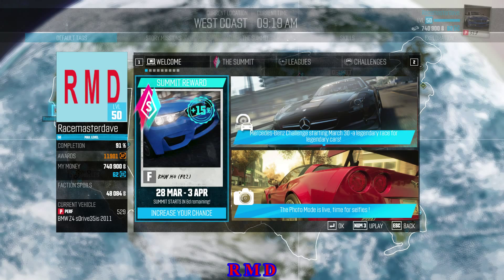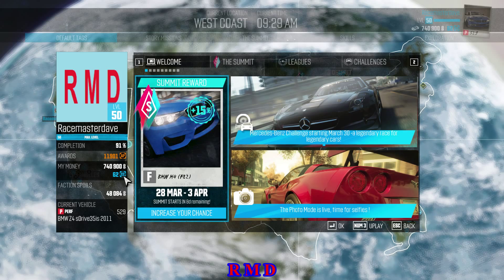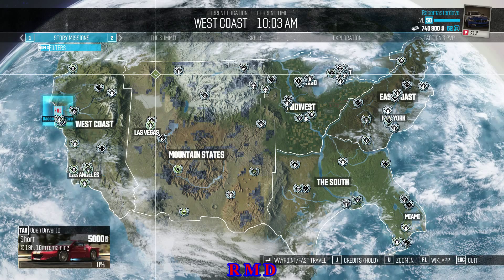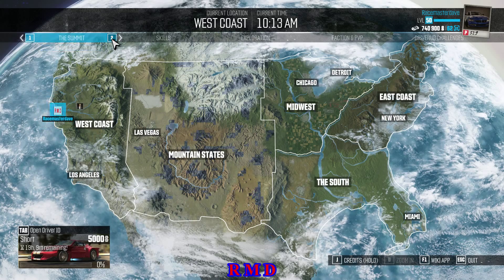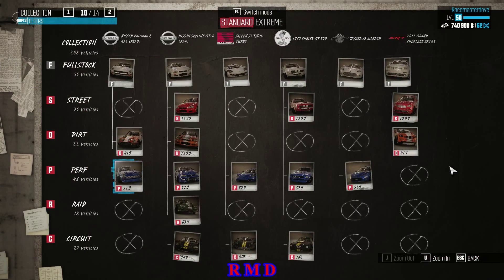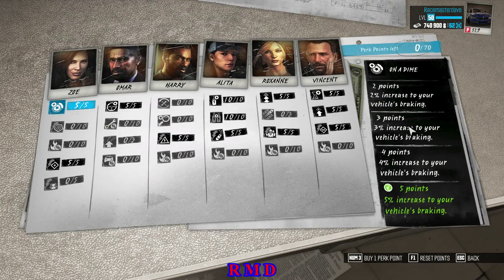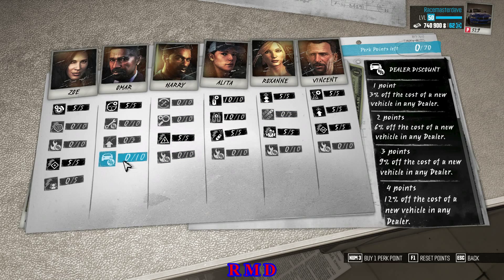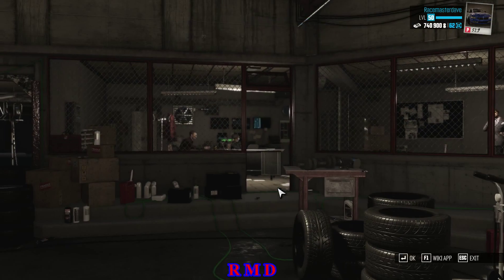The Crew - Let's talk about Bucks ($$$)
In this video : Ways to earn bucks, ways to save bucks, ways to get free cars (drift-monster-drag), extra bucks, .going through the driver ID - HQ's - Perk Points,.